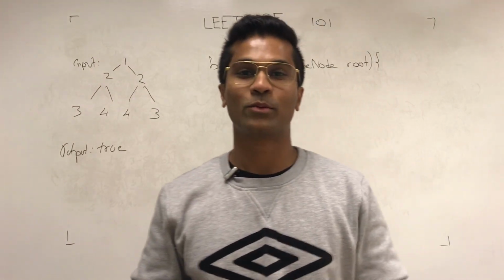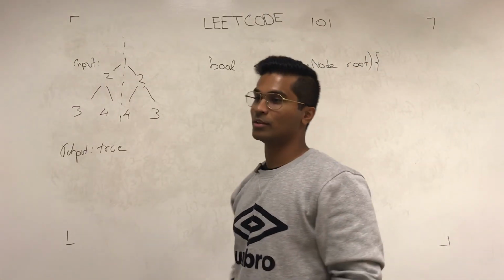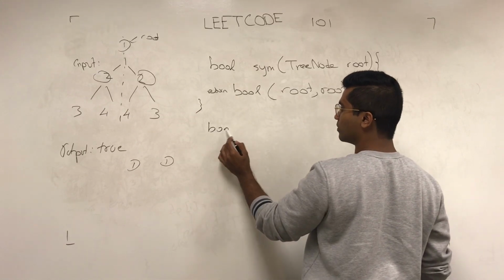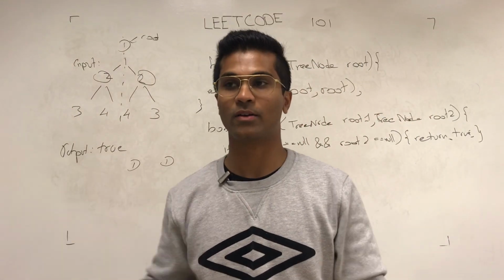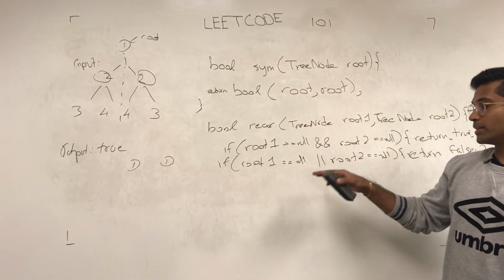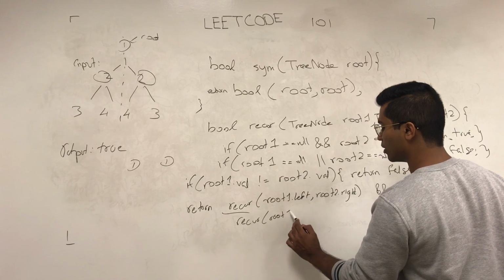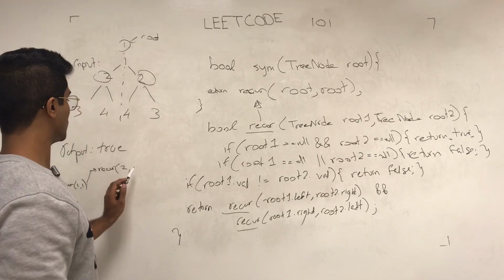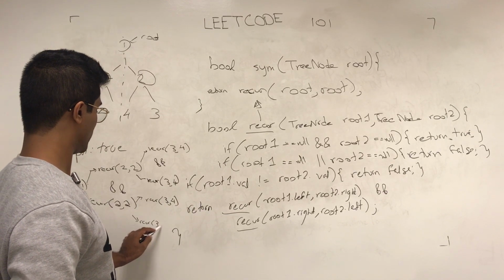Leetcode 101 - | Depth First Search | Symmetric Tree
Topic: Depth First Search